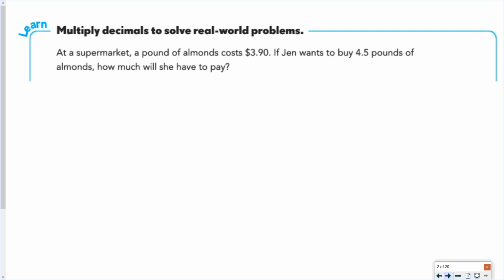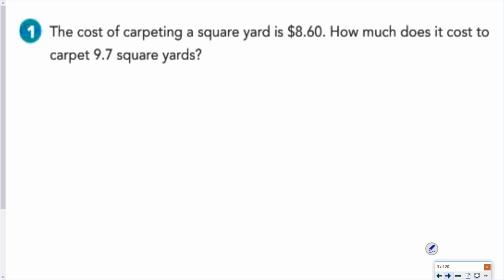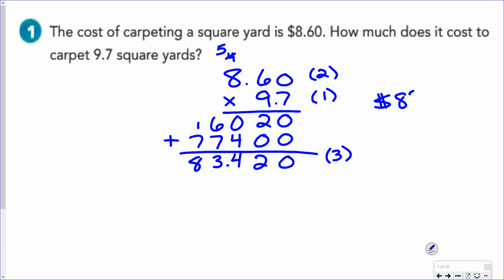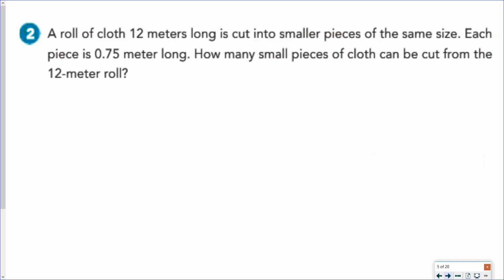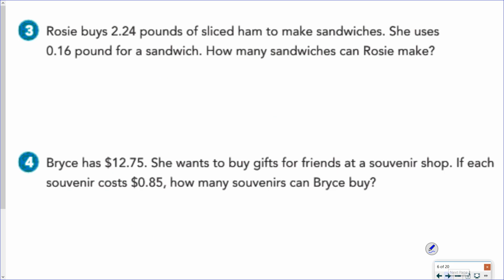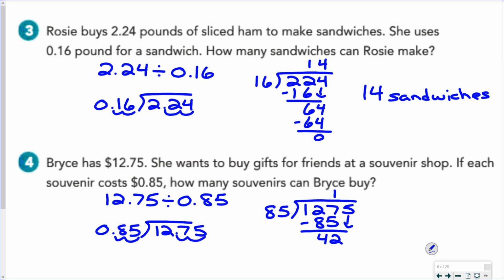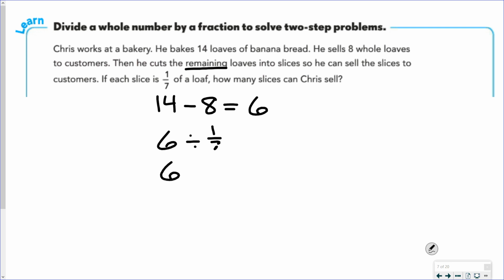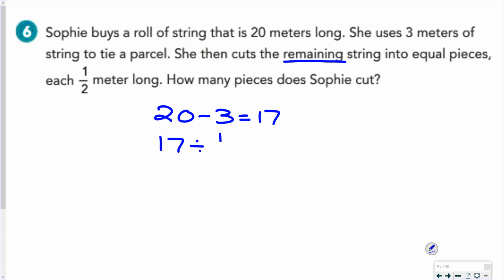3.4 Real World Problems Fractions and Decimals Day 1